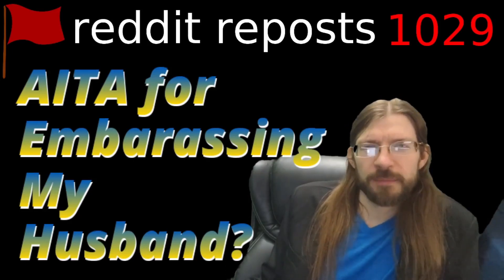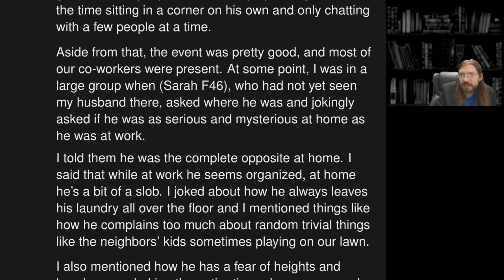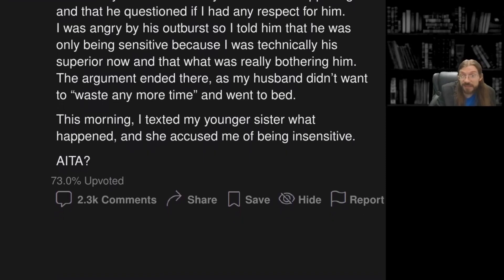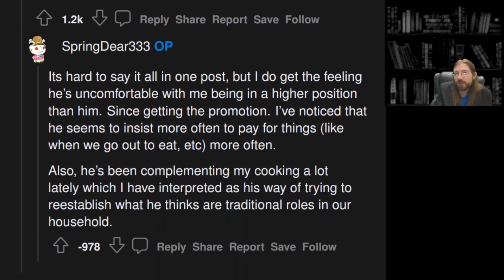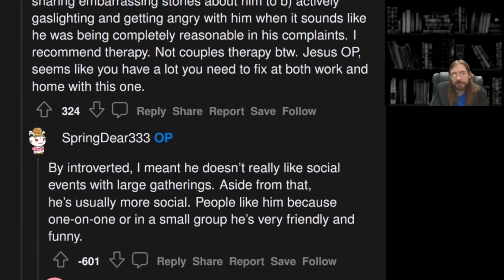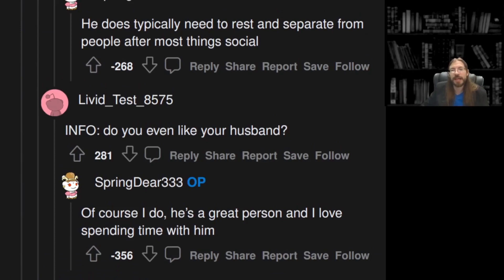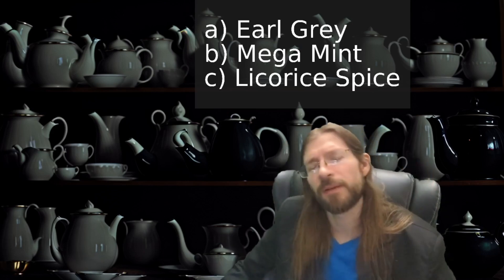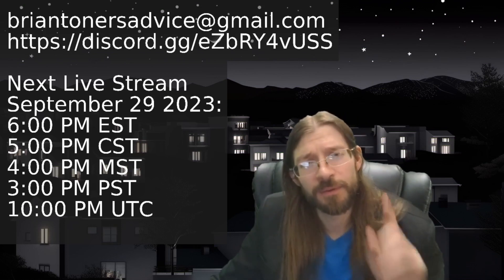AITA for Embarrassing My Husband? | 2 Stories | 1029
OP is the boss now...

00:00 Intro
00:15 Money
01:06 AITA for joking about my husband in front of our work colleagues after he refused to socialize?
04:15 Story 1 Commentary
06:28 Story 1 Comments
11:08 AITA for refusing to pay for my sister's wedding dress after she ruined mine?
12:36 Story 2 Commentary
14:57 Story 2 Comments
15:17 Tea Time
15:52 Outro